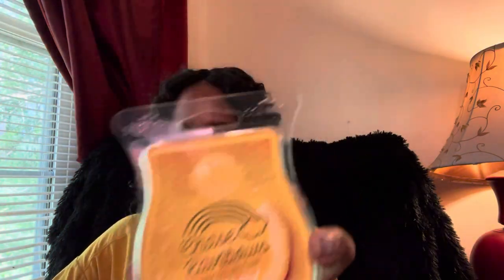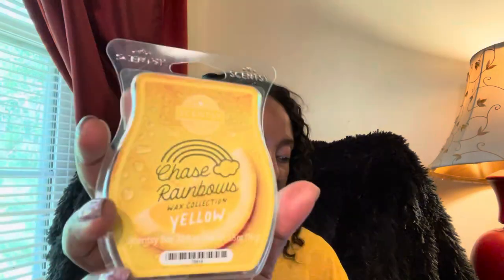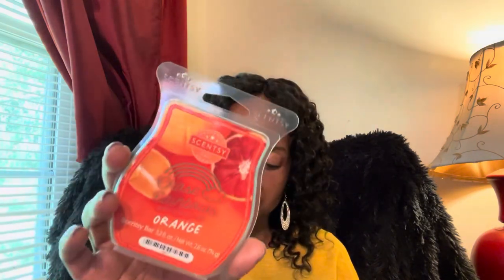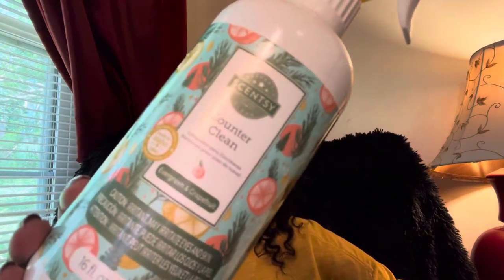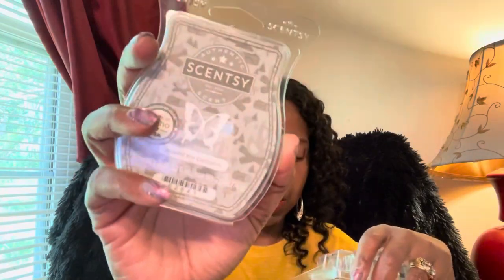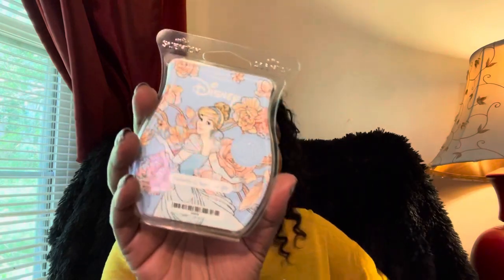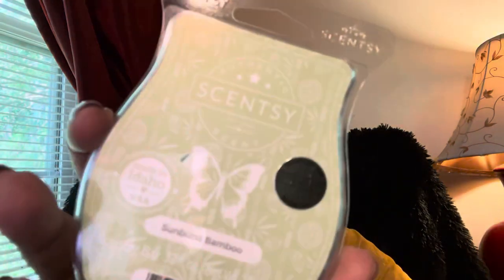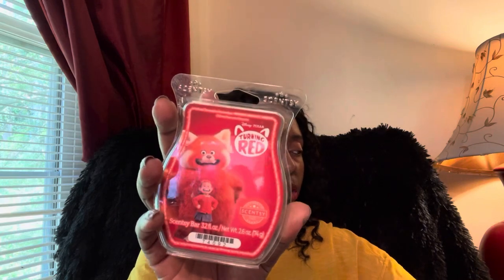Chase Rainbows POST WARM review and empties 🌈🌈🌈 🗑🗑🗑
What: Chase Rainbows Wax Collection

When:  Collection available to customers starting between 9:30 and 10:30 a.m. PT Monday, April 11.

There's more to discover than a pot of gold! The Chase Rainbows Wax Collection features five new Scentsy Bars — each capturing a distinct color of the rainbow. You can experience the full spectrum of fragrances for yourself with Consultant early-access wax kits! Here are the details:

Chase Rainbows Early-Access Wax Kit, $25

Blue: Sweet notes of melon shimmer against a crisp blue sky while hints of musk add depth and dimension.

Green: Vibrant rays of Granny Smith apples and cactus blossom sparkle across serene kiwi water.

Orange: Bright tangerine and orange slices shine between clouds of creamy vanilla.

Red: Soft watermelon hues highlight the sweetness of cherry and strawberry.

Yellow: Radiant lemonade brightened by flashes of zesty grapefruit and pineapple.